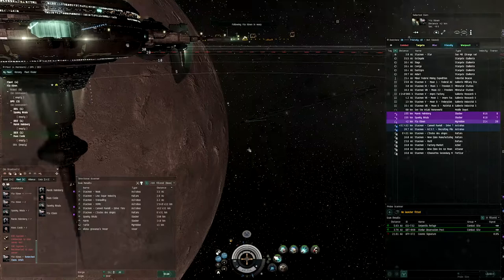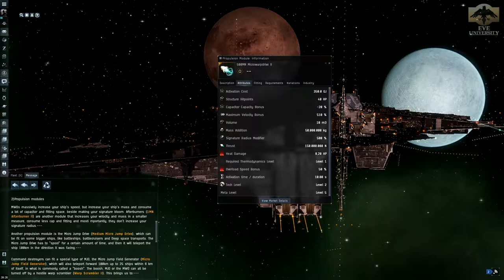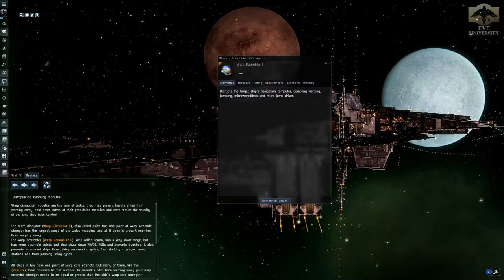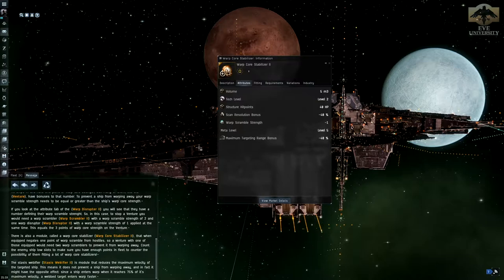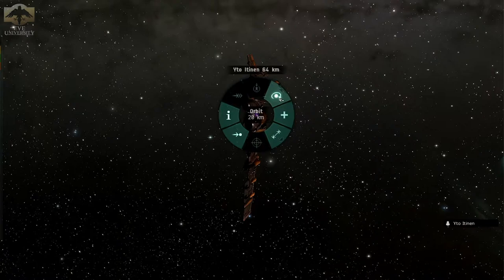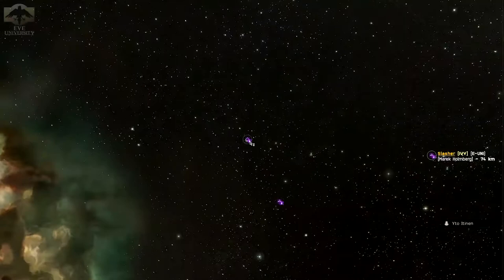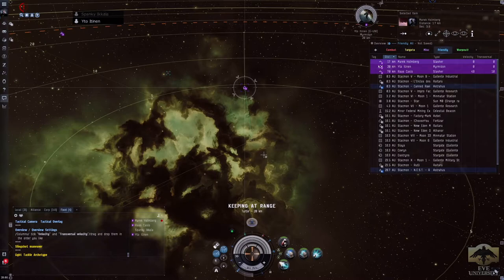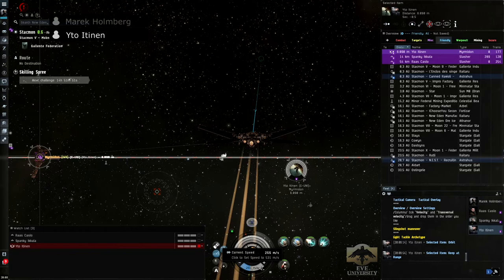EVE Uni Basics of Tackle Video 2 Modules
This video will provide explanation and use of propulsion modules, propulsion jamming, and navigation commands useful in a fleet from the perspective of a tackler.